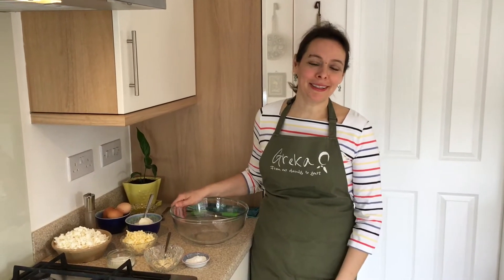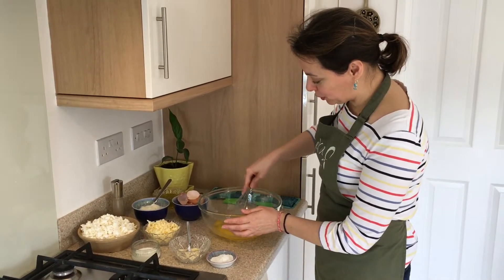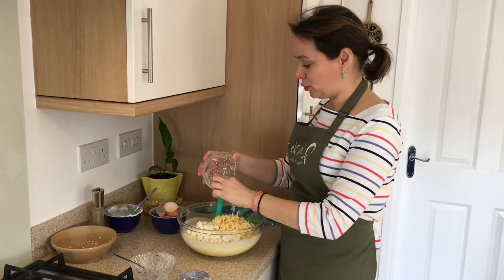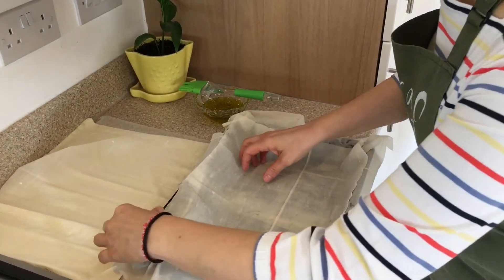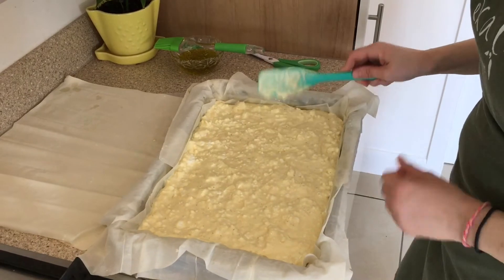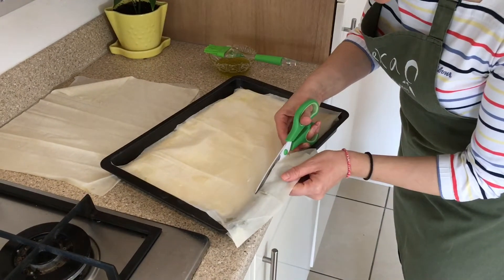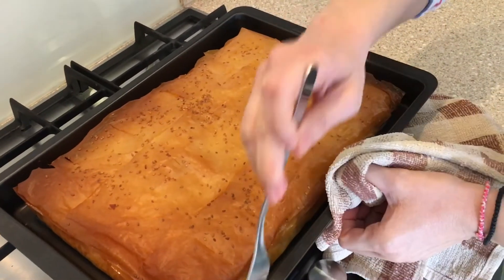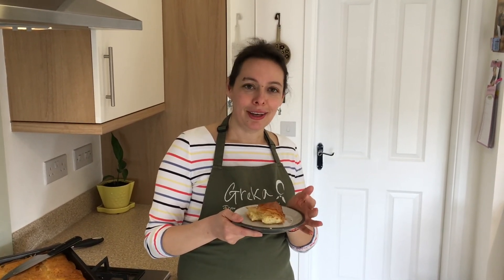Greek Tyropita - Mama's Cheese Pie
Greek Cheese Pie - TYROPITA
This is the easiest, most delicious cheese pie EVER!
There are no fancy techniques here, its a simple to make pie and...I think you will love it!

Ingredients
1 pack of filo pastry (about 10 filo sheets)
5 eggs
250 g Greek yogurt
500 g Greek feta - crumbled
100 g extra mature cheddar (or pecorino or any other hard cheese you like) - grated
3 tablespoons of fine semolina
3 tablespoons of milk
2 teaspoons baking powder
100 ml olive oil for brushing your filo

**Optional - 1 tablespoon of sesame seeds for sprinkling on top

I really hope you enjoy making and eating this cheese pie!
Sofia